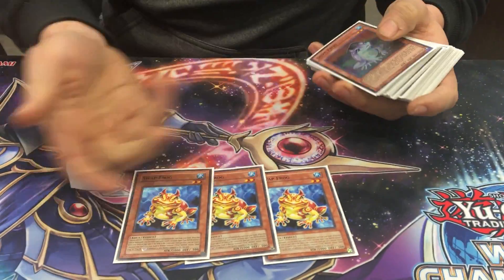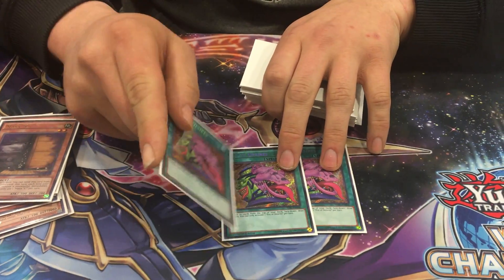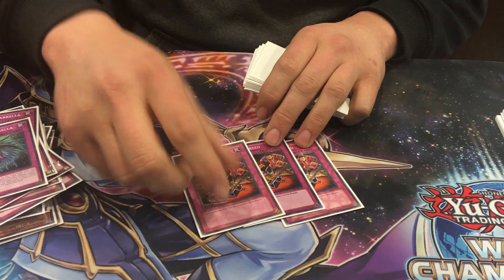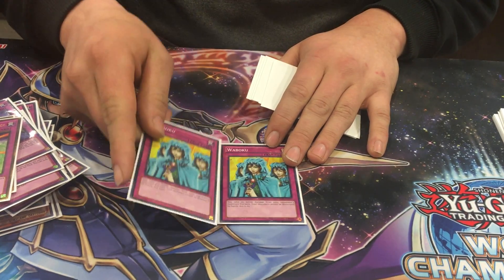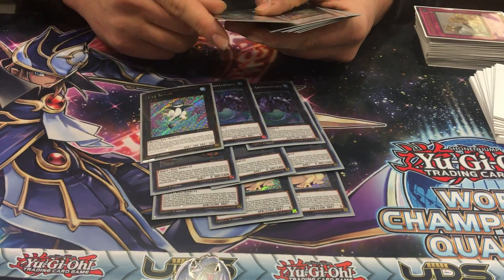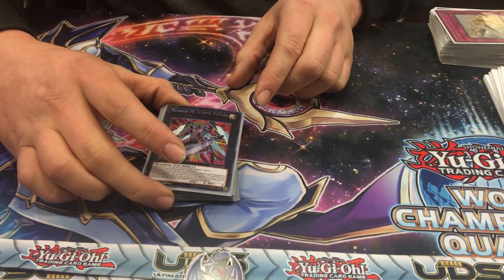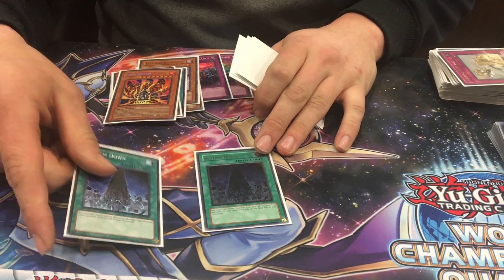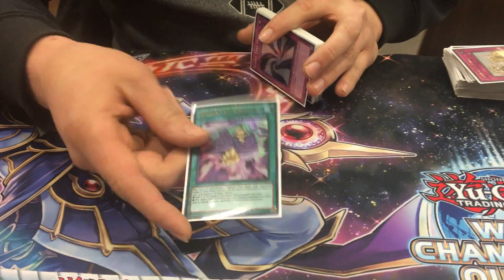1st place UDS qualifier Paleozoic Deck Profile